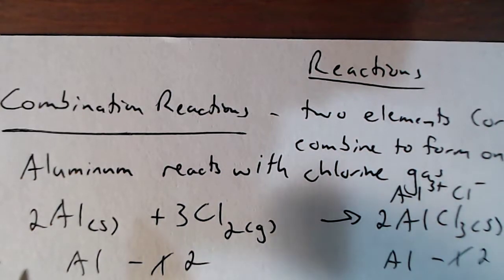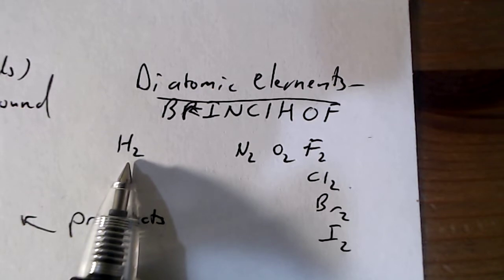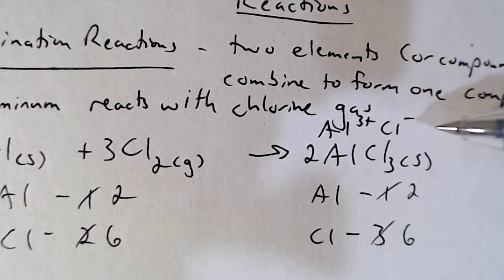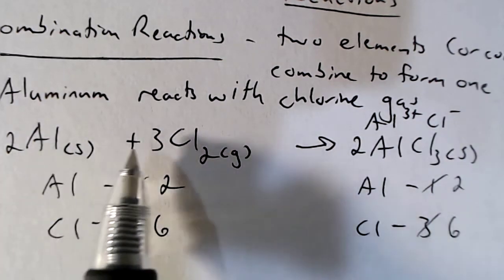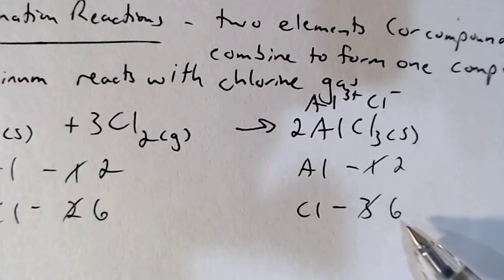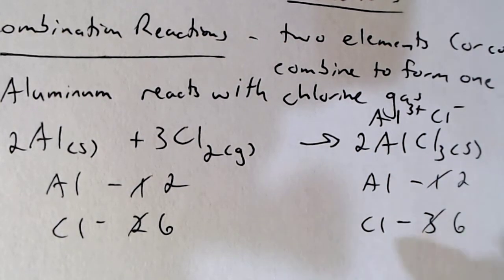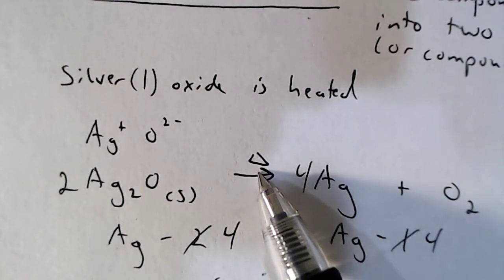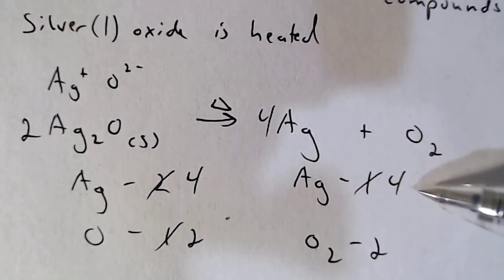Combination and Decomposition Reactions